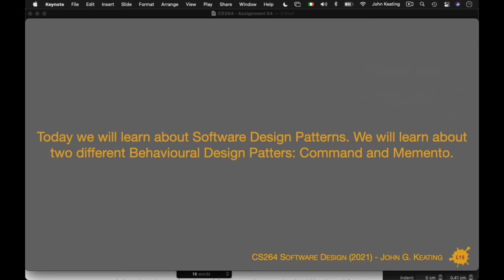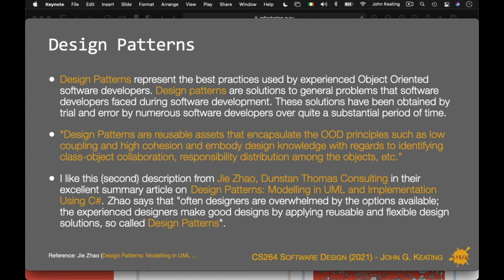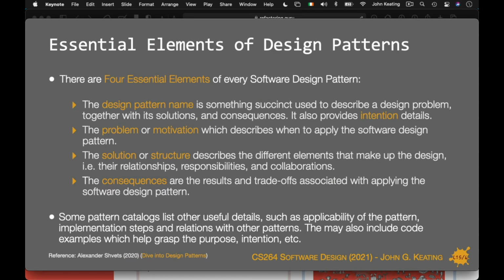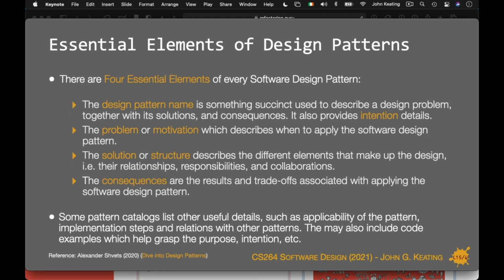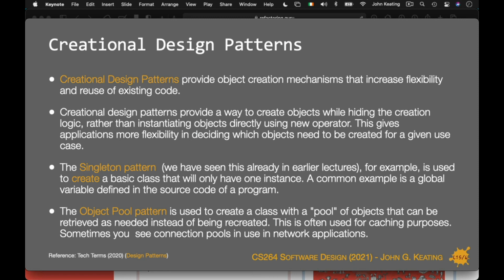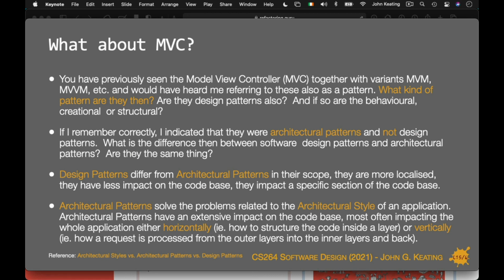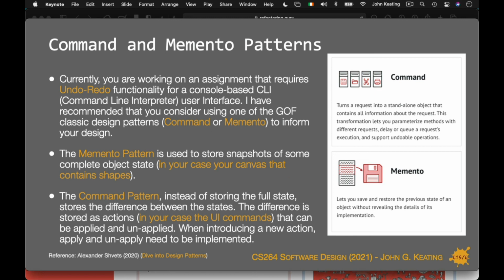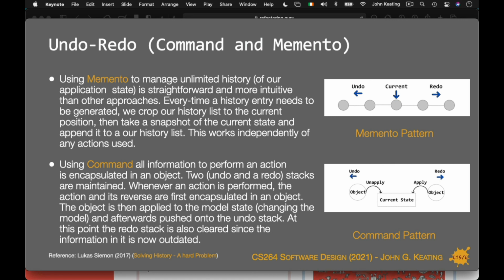CS264 W08 Live Lecture L15 (2021-2)